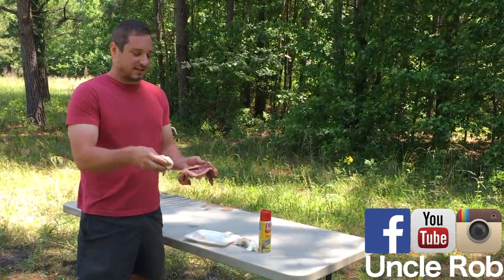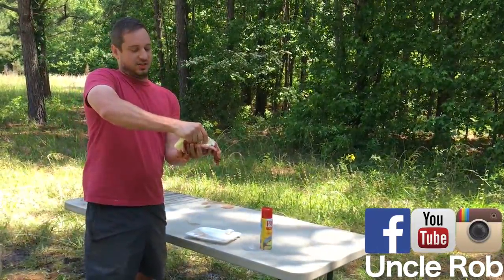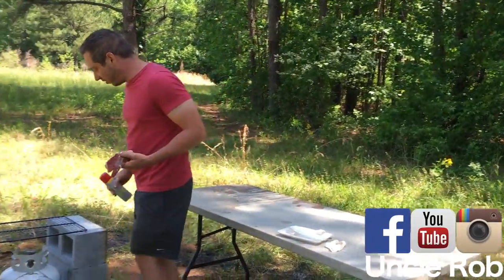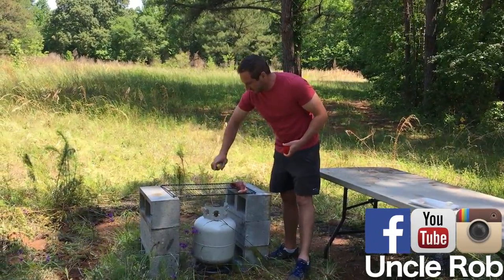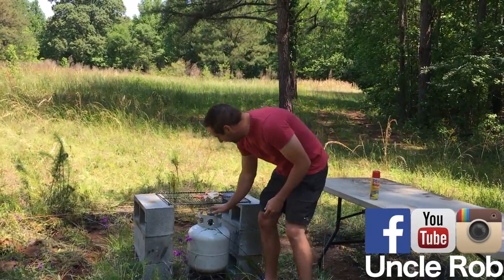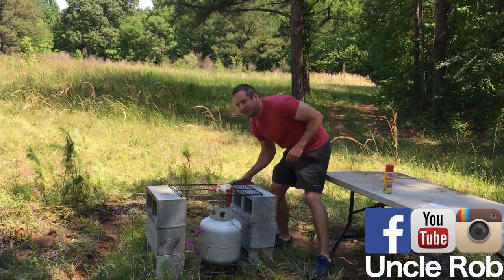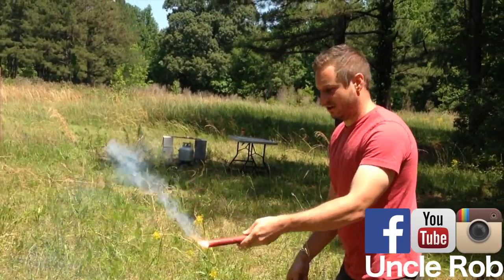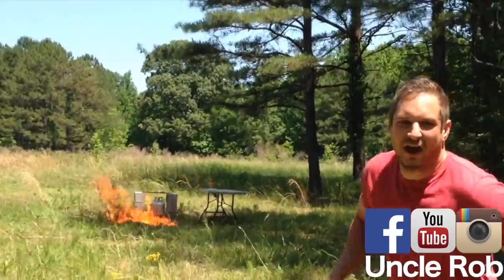What happens when you light a propane tank on fire?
Propane Tank Explosion